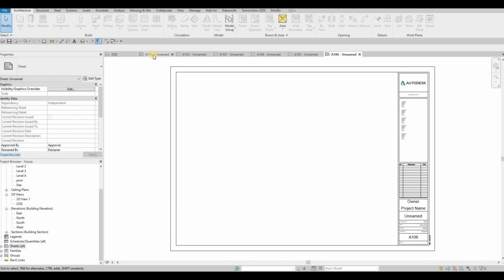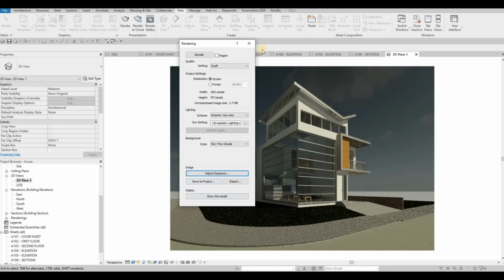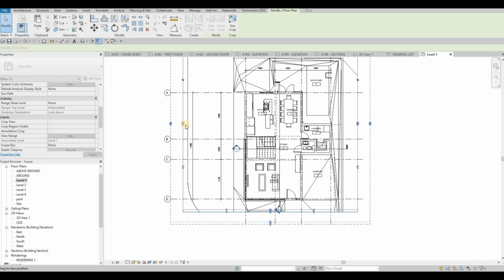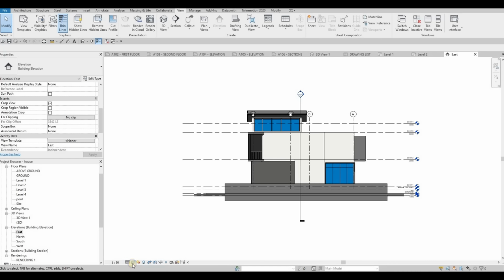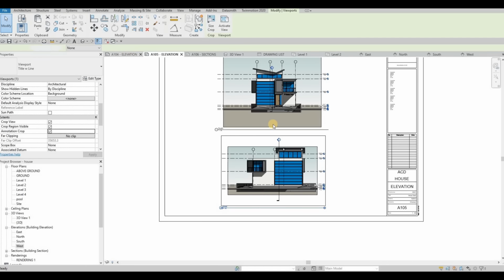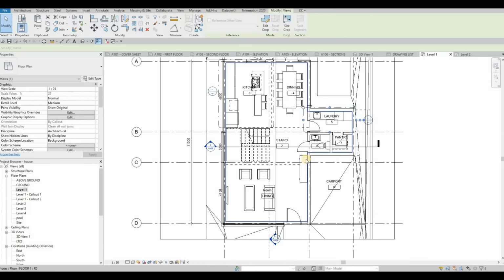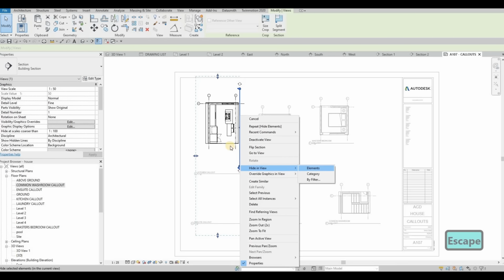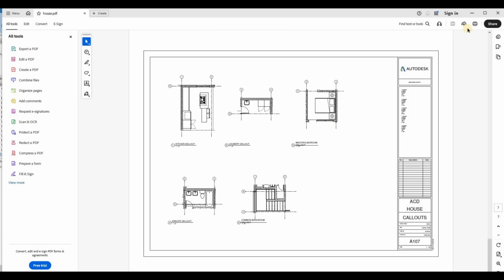NR House | Part 16 | Complete Step By Step Project | Revit and Twinmotion Tutorial